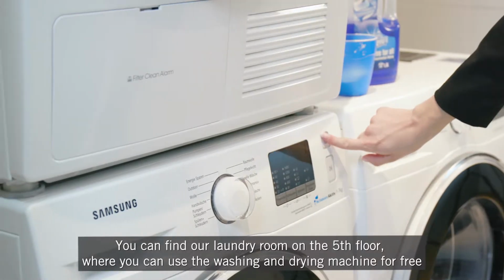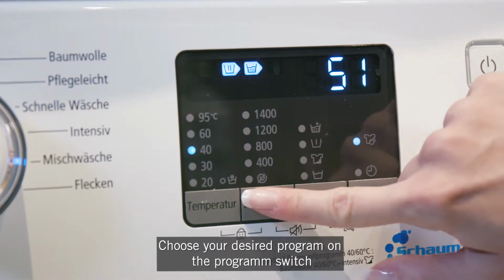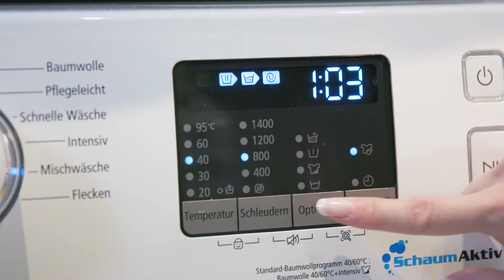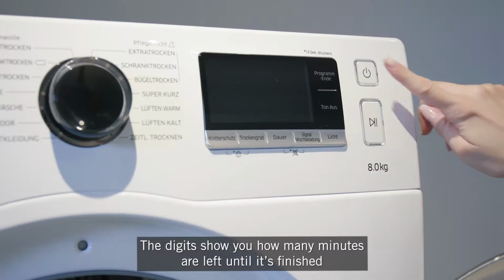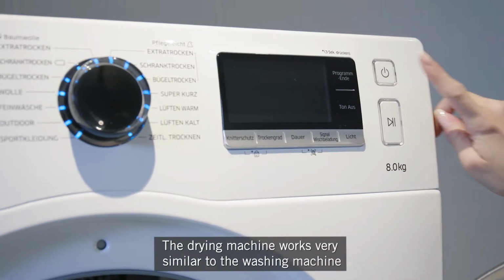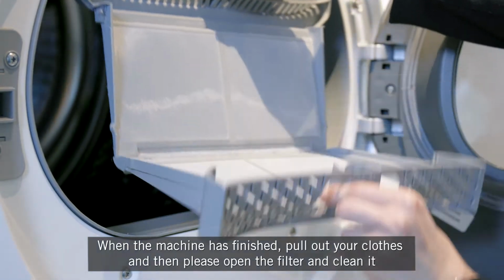Washing & drying machine - User manual - Rafael Kaiser Apartments Vienna Glockengasse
Learn in simple steps how to operate our Samsung washing and drying machine. Please be responsible when using washing powder.